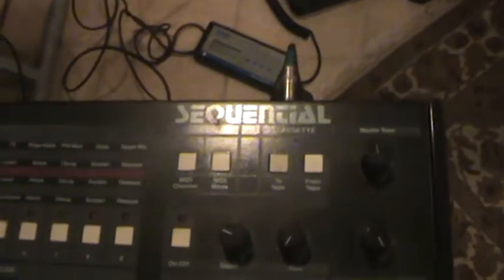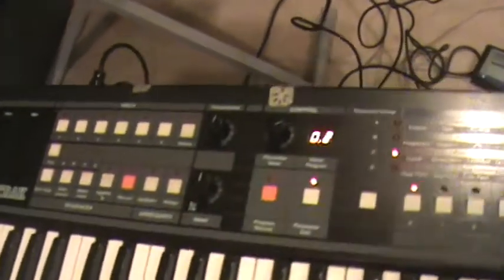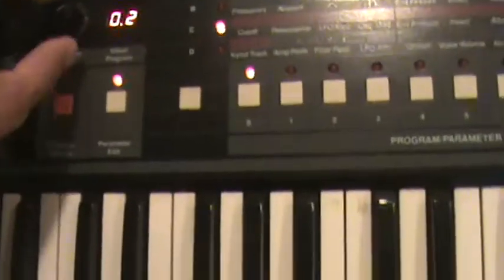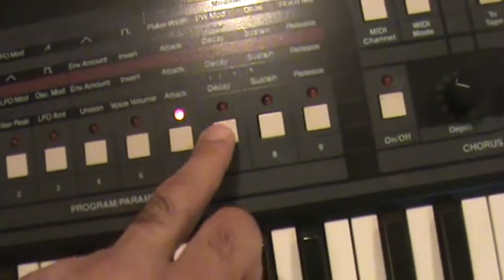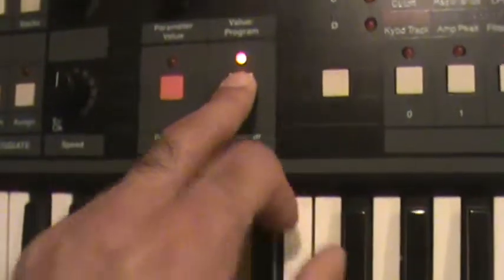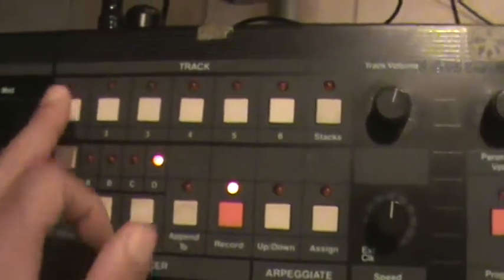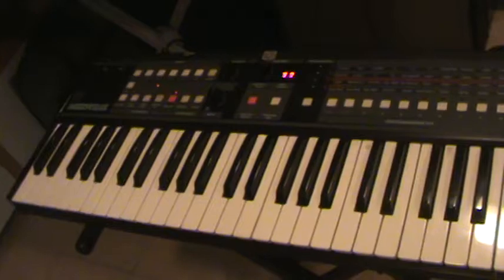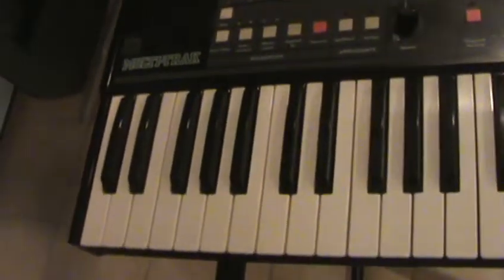Sequential Circuits MULTITRACK vid 1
This is a quick video showing some functionality that the multitrack has this is being sold AS IS